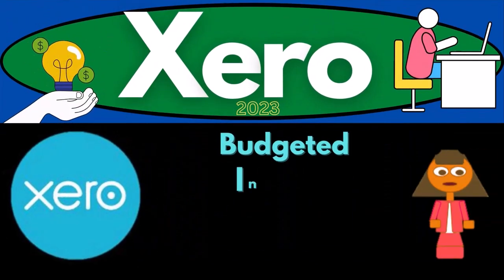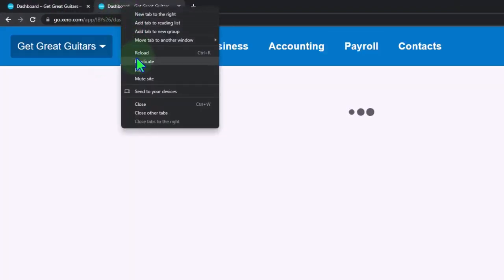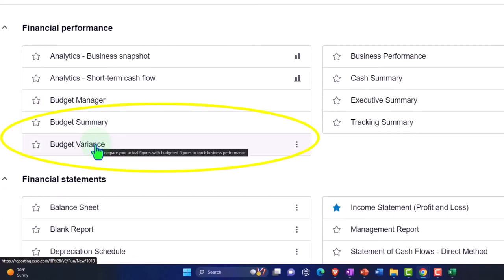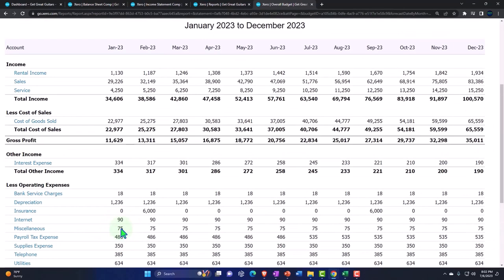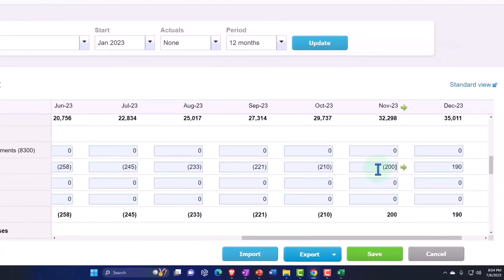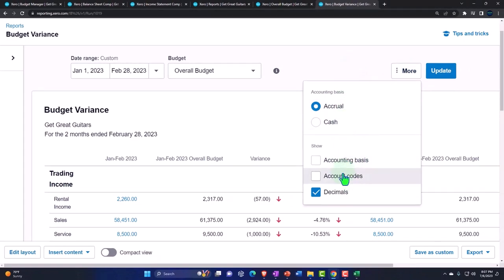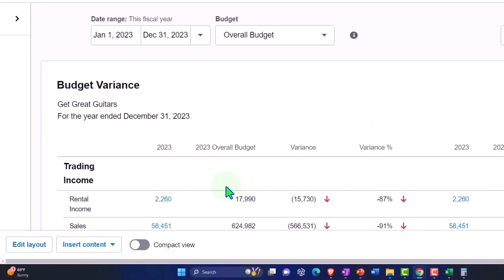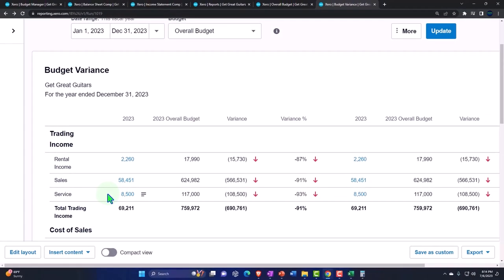Budgeted Income Statement Reports 11160 Xero 2022 -2023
Budgeted Income Statement Reports